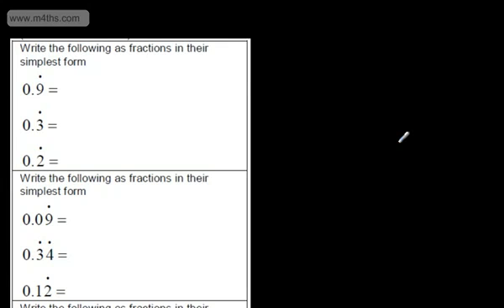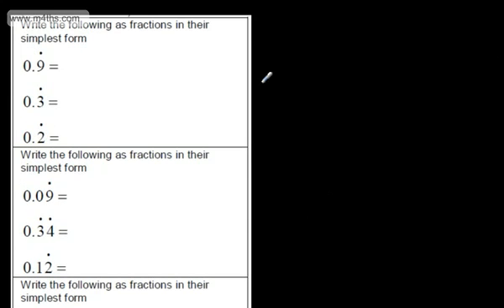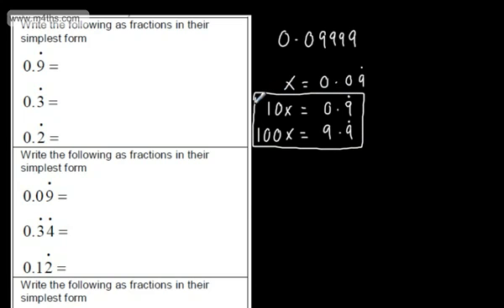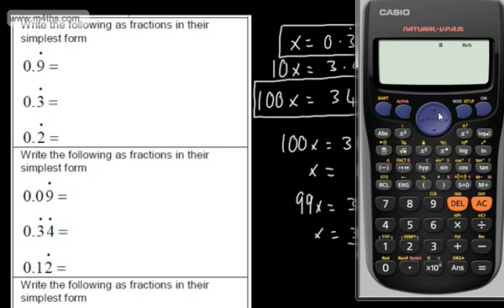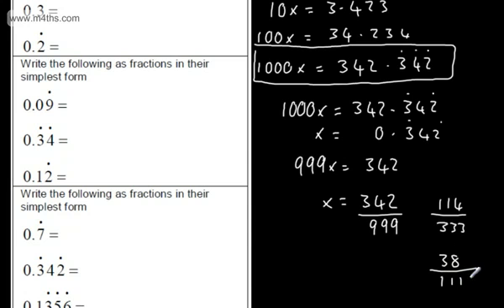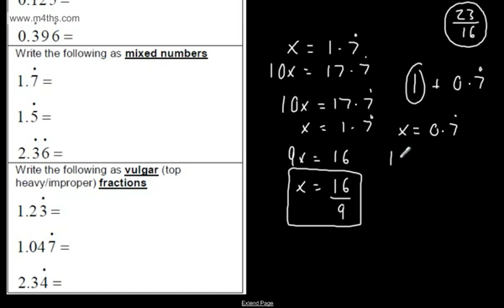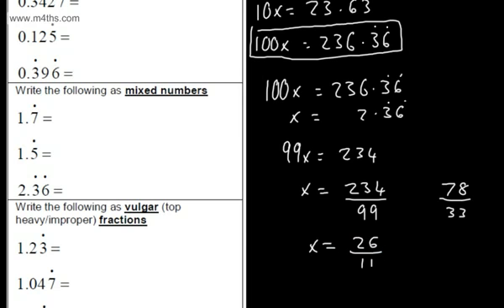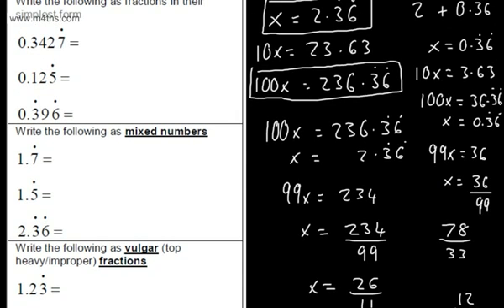GCSE Tutorial Converting Recurring decimals into Fractions and Mixed Numbers